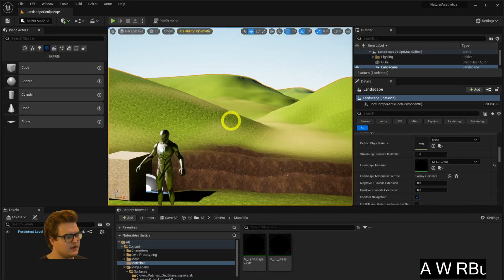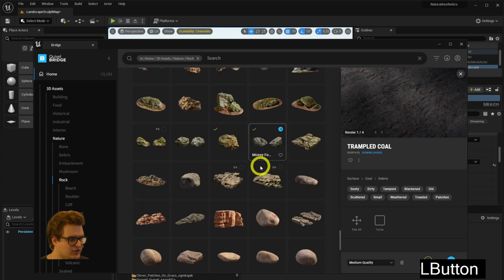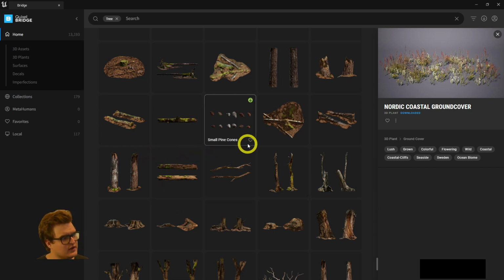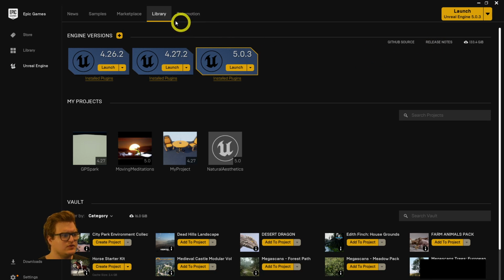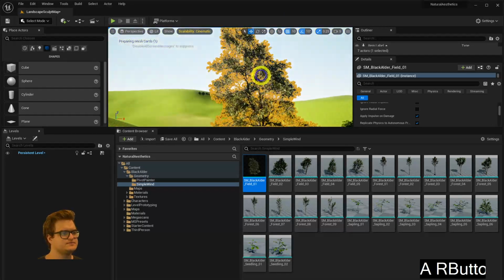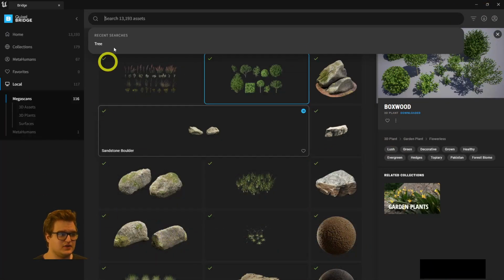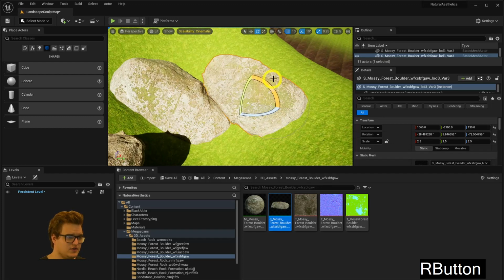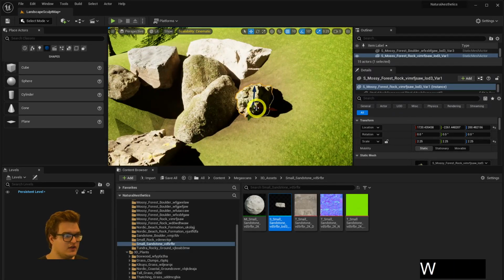Natural Aesthetics in UE5 - Part 3.1 - Quixel Megascans and Trees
This chapter covers setting up and using the Foliage scattering tool in Unreal Engine. We bring in some free assets from Quixel Megascans, as well as the new Megascans Trees, in preparation for filling our landscape with them in the next video.

00:00 Intro
01:25 Choosing Assets in Quixel
04:20 A Note on Trees
05:30 Megascans Trees
08:38 Bringing Trees into your scene
11:48 Another Note On Trees
12:52 Importing Quixel Plants and Assets
13:54 Adding Objects to Your Scene (Simple)
16:44 Revisiting Landscape Painting